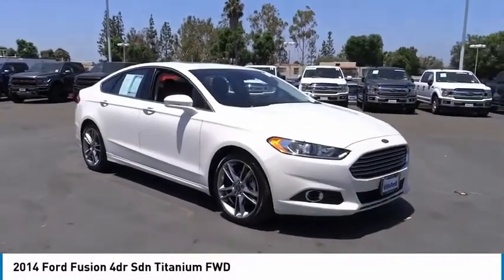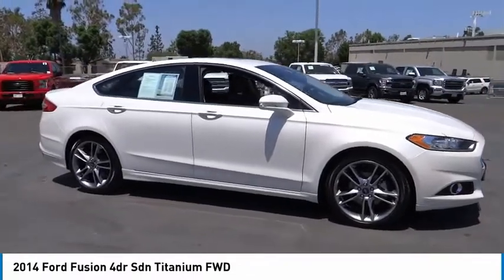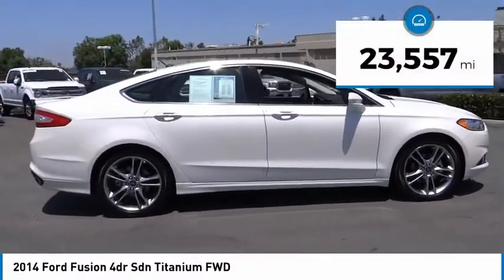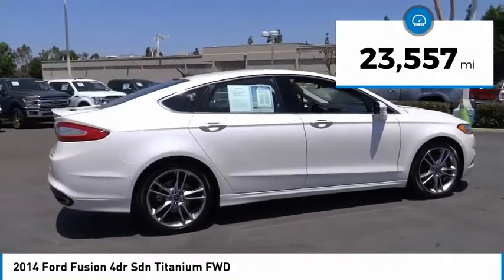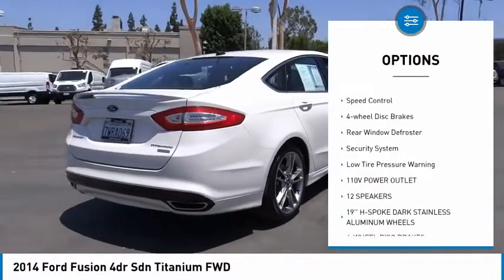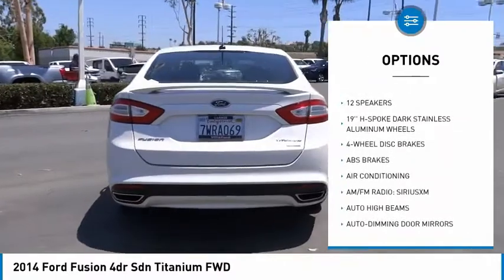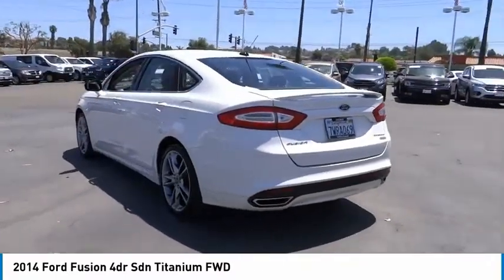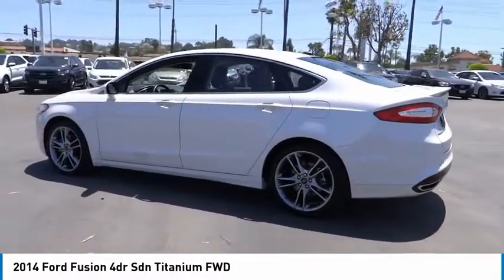2014 Ford Fusion ORANGE TUSTIN PLACENTIA FULLERTON ORANGE COUNTY P14582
2014 Ford Fusion 4dr Sdn Titanium FWD

Villa Ford
2550 N. Tustin St.

VILLA FORD PROUDLY SERVICING ORANGE, TUSTIN, PLACENTIA, FULLERTON, ORANGE COUNTY, & SURROUNDING SOUTHERN CALIFORNIA LOCATIONS. THIS WHITE 2014 Ford FUSION IS EQUIPPED WITH A EcoBoost 2.0L I4 GTDi DOHC Turbocharged VCT, AUTOMATIC TRANSMISSION, AND RECEIVES AN ESTIMATED 22 City/33 Hwy MPG. CONTACT VILLA FORD AT TO SCHEDULE A TEST DRIVE AND TAKE THIS 2014 Ford FUSION HOME TODAY, OR VISIT OUR SHOWROOM CONVENIENTLY LOCATED AT 2550 N. TUSTIN ST. ORANGE, CA 92865. STOCK #: P14582 | 2014 Ford Fusion 4dr Sdn Titanium FWD POWER PASSENGER SEAT TRACTION CONTROL 2014 Ford FUSION 4dr Sdn Titanium FWD Recent Arrival! Navigation System~, Backup Camera, Low Miles, Owners Manuel & 2 Keys~, Local Trade~, 6-Speed Automatic, 110V Power Outlet, 12 Speakers, 19 H-Spoke Dark Stainless Aluminum Wheels, 4-Wheel Disc Brakes, ABS brakes, Air Conditioning, AM/FM radio: SiriusXM, Auto High Beams, Auto-dimming door mirrors, Automatic temperature control, BLIS w/Cross Traffic Alert, Brake assist, Compass, Delay-off headlights, Electronic Stability Control, Equipment Group 300A, Exterior Parking Camera Rear, Four wheel independent suspension, Front Bucket Seats, Front Center Armrest, Front fog lights, Heated door mirrors, Heated front seats, Lane Departure Warning w/Lane Keep Assist, Leather Shift Knob, Leather-Trimmed Heated Sport Bucket Seats, Memory seat, Outside temperature display, Radio: AM/FM Stereo/MP3/Single-CD, Rain-Sensing Wipers, Rear Parking Sensors, Rear seat center armrest, Remote keyless entry, Speed-sensing steering, Split folding rear seat, Steering wheel mounted audio controls, SYNC w/MyFord Touch, Tachometer, Telescoping steering wheel, Tilt steering wheel, Titanium Driver Assist Package, Traction control, Voice-Activated Navigation. Titanium 2014 Fusion Ford FWD 6-Speed Automatic White Platinum Tri-Coat Metallic EcoBoost 2.0L I4 GTDi DOHC Turbocharged VCT 4D Sedan 22/33 City/Highway MPG Awards: * 2014 IIHS Top Safety Pick+ * 2014 KBB.com 10 Best Hybrid Cars Under $30,000 * 2014 KBB.com 10 Best Sedans Under $25,000 * 2014 KBB.com Brand Image Awards Reviews: * If you re looking for a sporty sedan, a luxurious touring car, a fuel-efficient family car or just something to impress the neighbors, you ll find it all in the 2014 Ford Fusion. Source: KBB.com * Fuel-efficient turbocharged engines; sharp handling; composed ride; quiet cabin; advanced technology and safety features; eye-catching style; available all-wheel drive. Source: Edmunds * The 2014 Ford Fusion has the upscale style and front grille that resemble higher-priced European vehicles, yet with a price tag families will appreciate. The interior has a sleek yet accessible modern look, complemented by shiny angled trim that adds to its edgy feel. Also, the Fusion has been given an assortment of interesting colors, boldly angled front headlights, and exciting new wheel designs. Plus, with engine choices that range from 175 to 240 Horsepower on various models, it has the power to add excitement back into your driving. The Fusion comes in 8 trims: the Base S, SE, S Hybrid, Hybrid SE, Titanium, Hybrid Titanium, Fusion Energi SE, and Fusion Energi Titanium. The Fusion has some notable innovations related to fuel, charging, and related capabilities. One is an Easy Fuel capless system when you fill up at the pump. The other is a lighted ring around the charge port on the Energi Plug-in model. It gets progressively brighter as the car charges until it is at full brightness when the Fusion is fully charged. The Energi can run exclusively on electric power up to 21 miles, and then the gasoline engine is engaged to keep it going. The Hybrid model can drive up to 62 mph on electric power alone, and it also switches between the gas and electric motors. The Base S Model includes Ford's SYNC wireless communication system with voice control, 16-inch wheels, an AM FM CD Radio with Auxiliary input and four speakers, tilt steering wheel, and manual climate control. It comes with a 2.5-Liter, 4-Cylinder, Duratec Engine, with 6-Speed Automatic Transmission that gets an EPA estimated 22 MPG City and 34 MPG Highway. More expensive trims give you features like rear air vents, a rearview camera, Sony Premium Sound System with Satellite Radio, leather seats, and a 2.0-liter turbocharged engine. Plus, look for optional technology like Active Park Assist, Blind-Spot Monitoring, a Navigation System, and the amazing Lane Keeping System. Come drive the 2014 Ford Fusion Today! Source: The Manufacturer Summary Only $500 Down (OAC). Over 150 pre-owned vehicle STOCK #: P14582 | VIN: 3FA6P0K96ER158101 | 2014 Ford Fusion 4dr Sdn Titanium FWD POWER PASSENGER SEAT TRACTION CONTROL Villa Ford